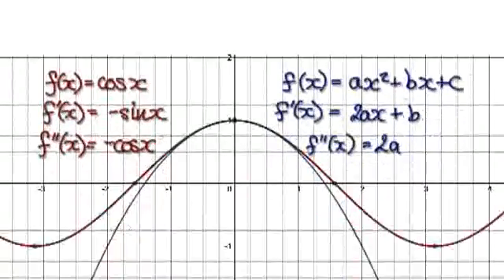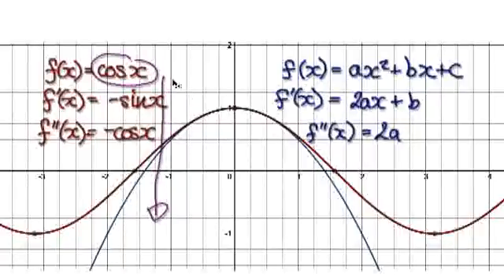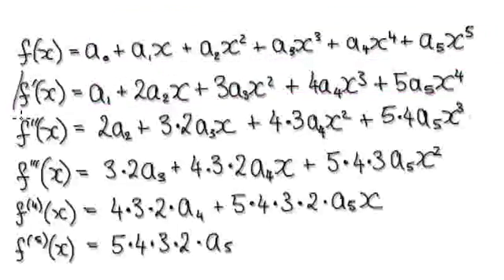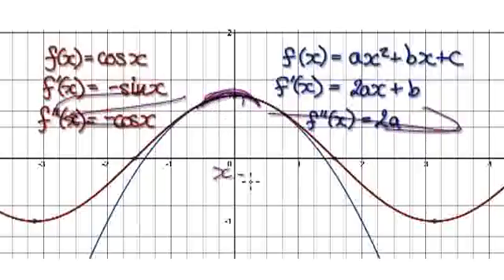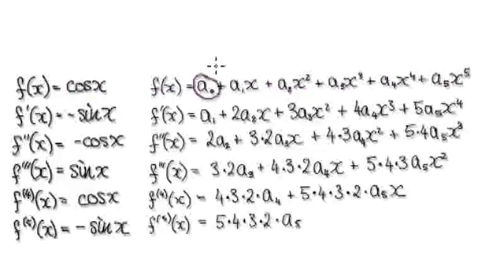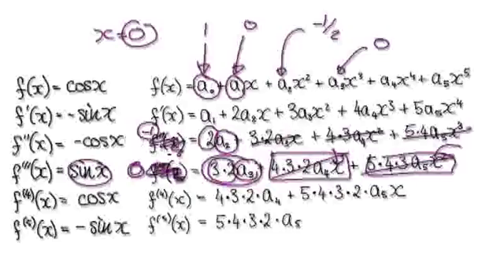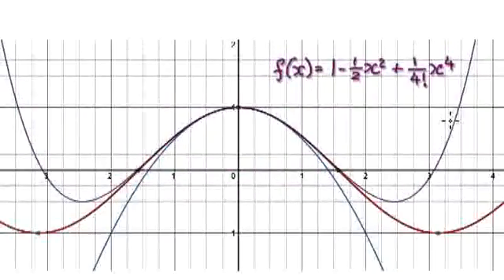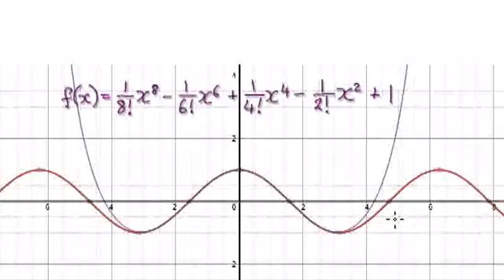Video 2742 - Introduction to Maclaurin Series and Taylor Series - Part 2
Introduction to Maclaurin Series and Taylor Series